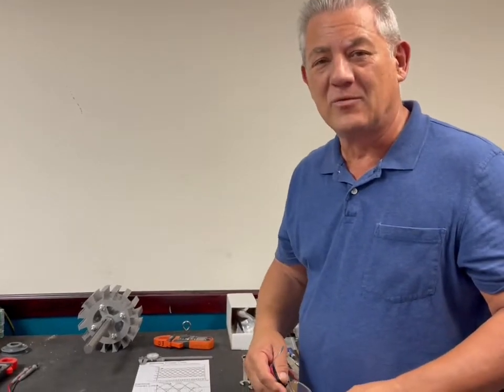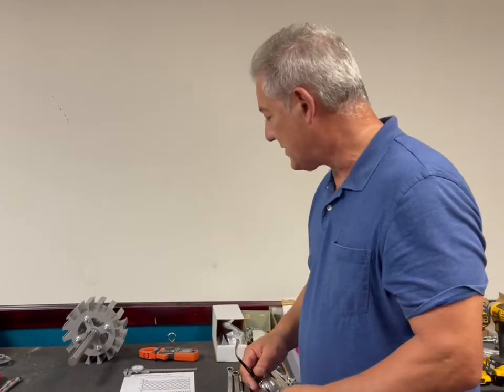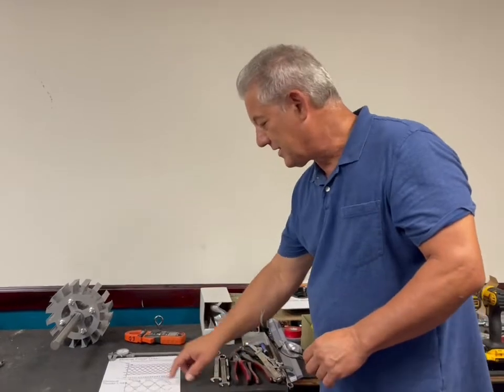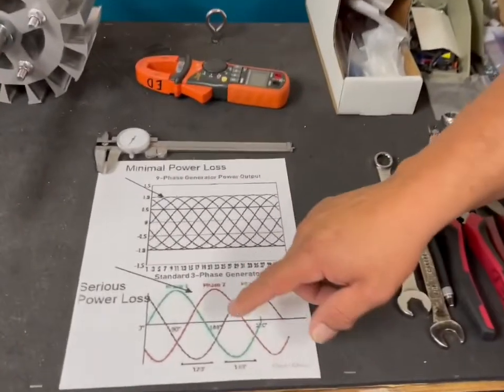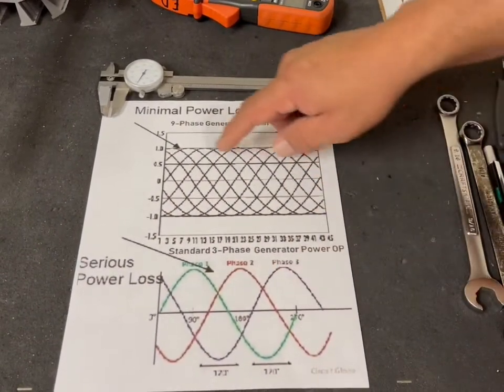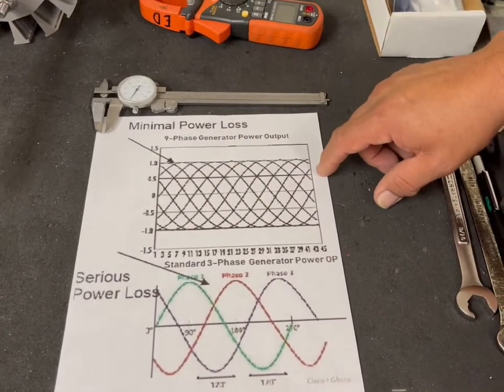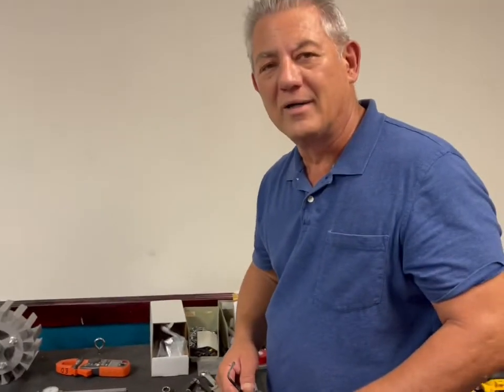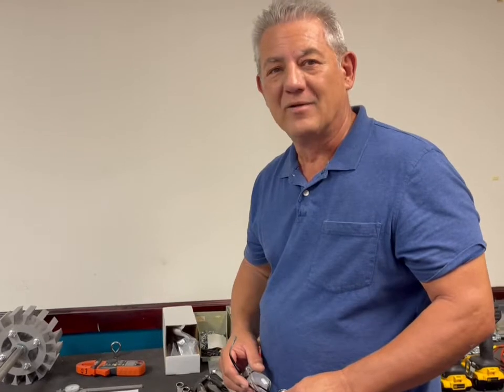Why the 9 phase generator is the worlds most efficient generator.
We Have A Unique Perspective!